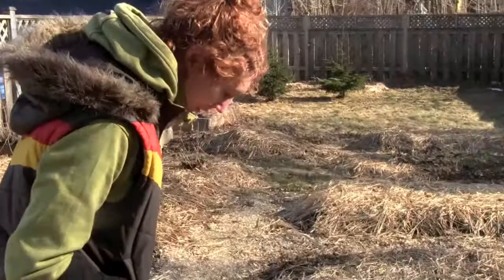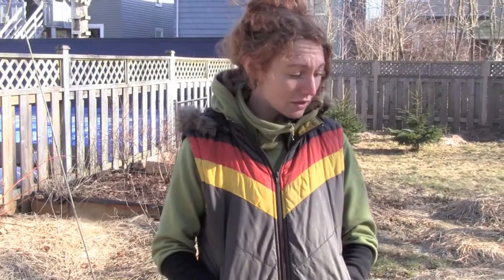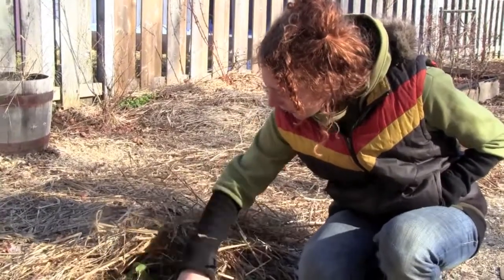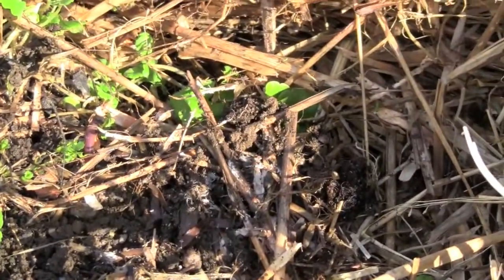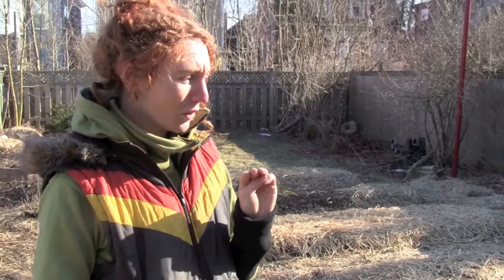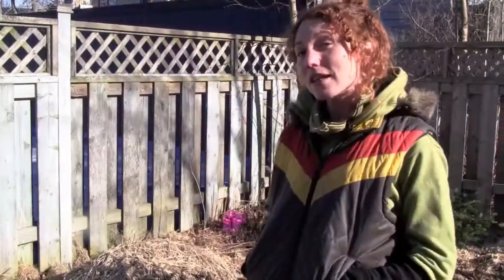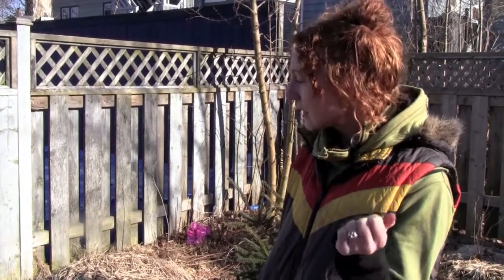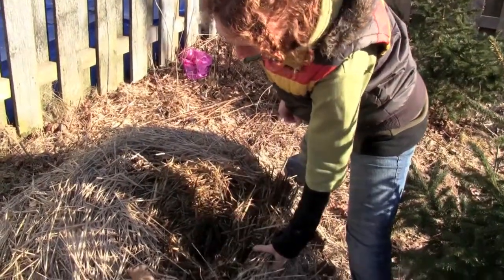Urban Garden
Jayme Melrose takes us through her garden and tells us why she considers herself a Garden Doula.